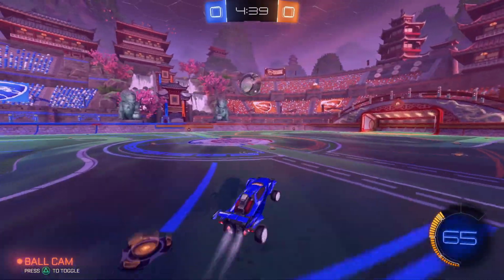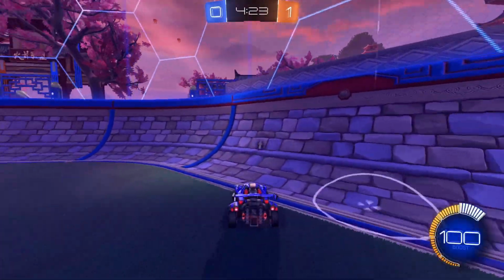ULTIMATE ROCKET LEAGUE TRADING GUIDE FOR BEGINNERS (HOW TO GET RICH)!!!!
Hey guys! In today's video I'll be showing y'all how to get rich in rocket league by trading for beginners!